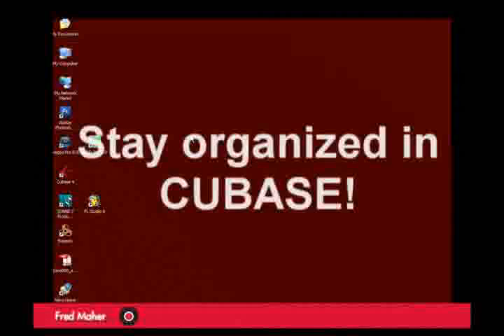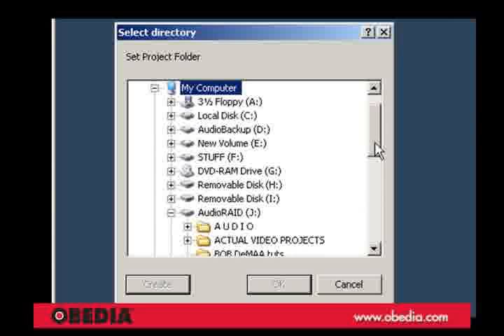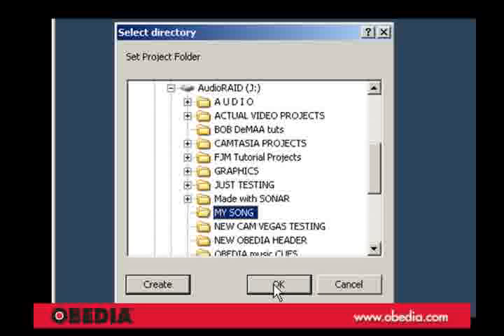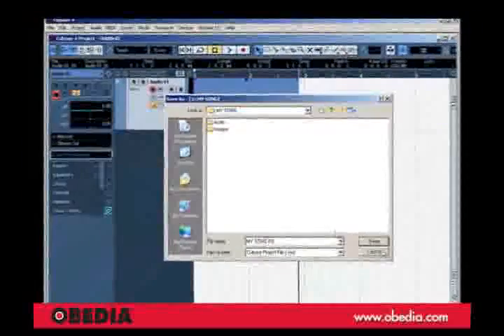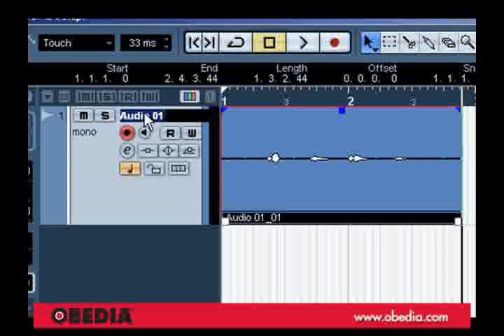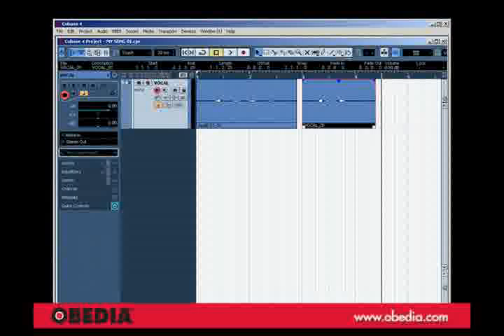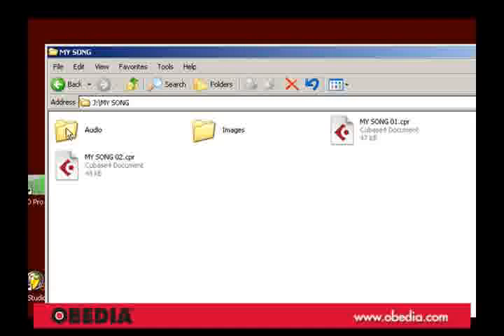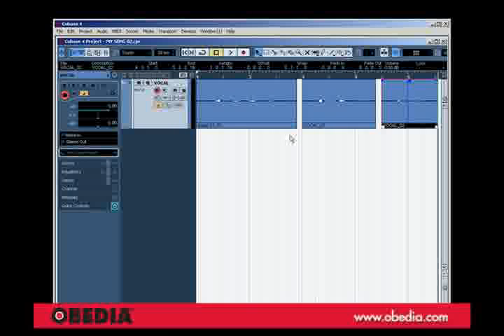CUBASE: Stay organized!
Learn how to properly begin a Cubase project so that it stays organized from start to final CD or MP3.Keep your Cubase projects organized so that you'll never lose your work and you'll be able easily to back it up.For more tips: